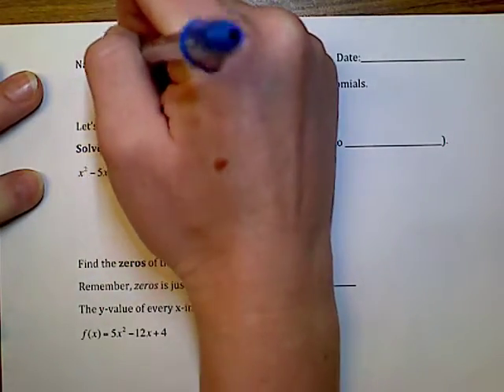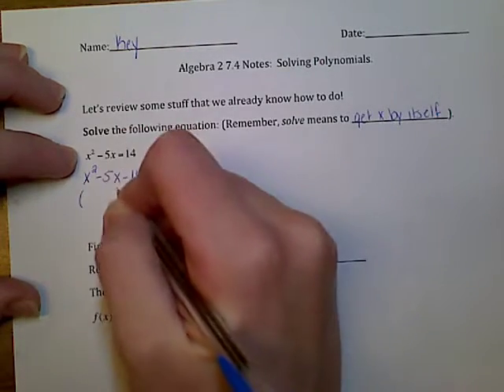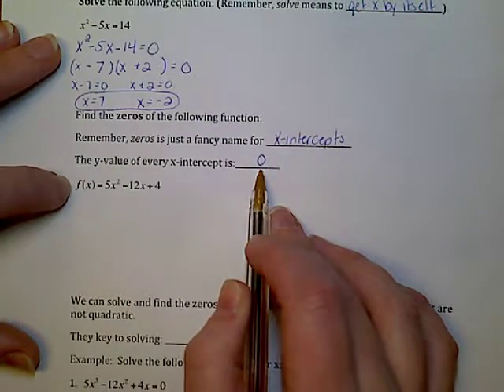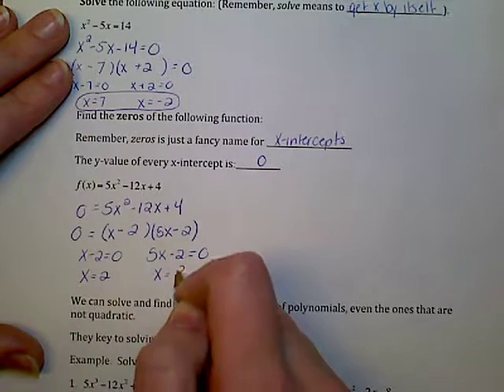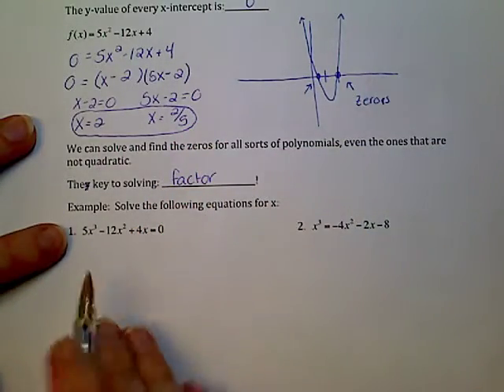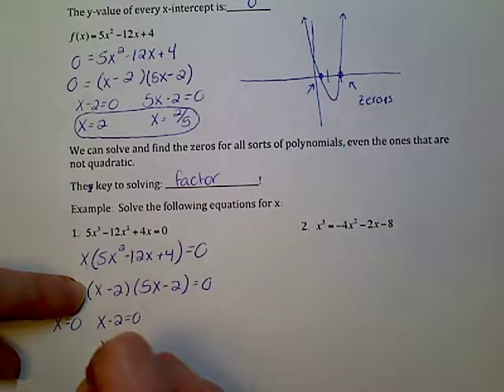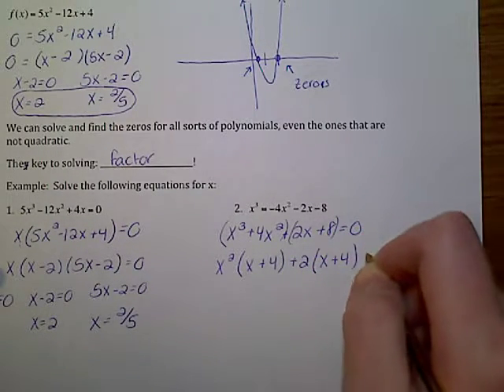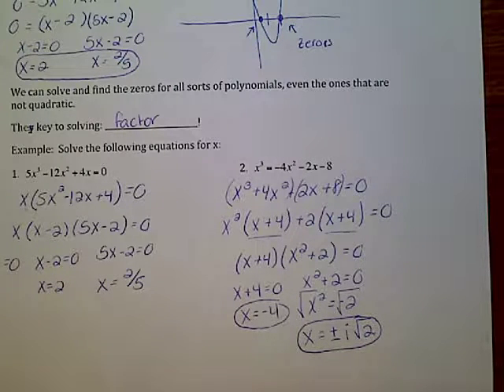Algebra 2 Homework - 7.4Video